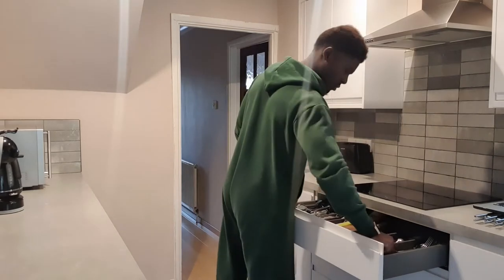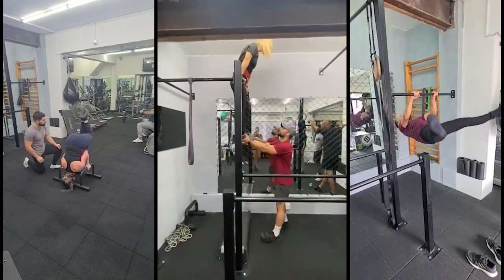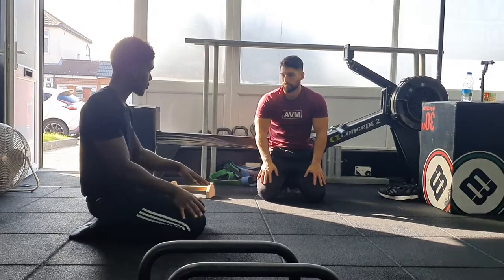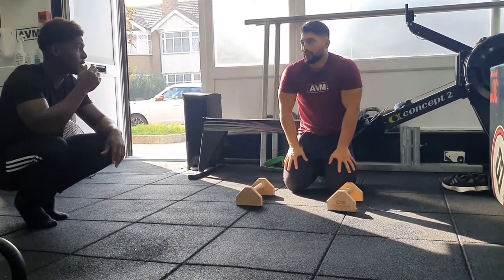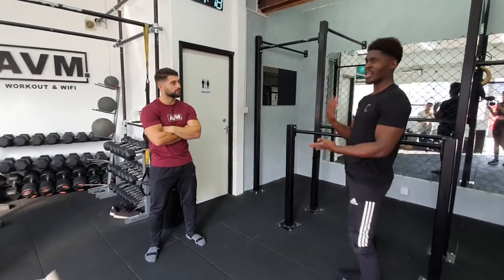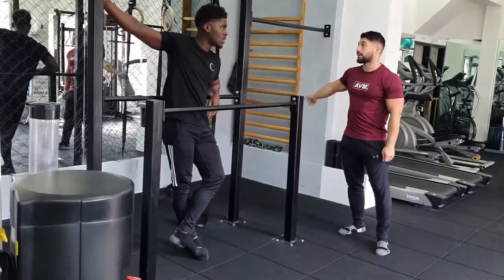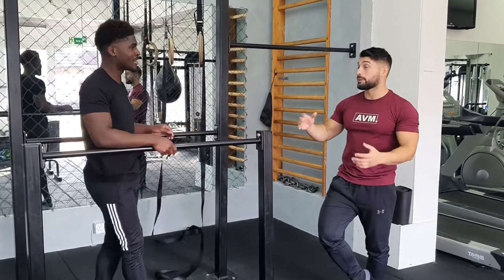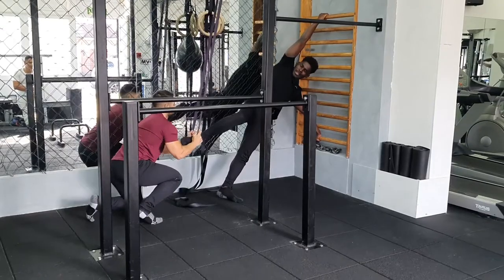First Human Flag Attempt Ft. AVM Fitness | Training Vlog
Today we have a special guest with us, as we are joined by Anthony Mistretta of AVM Fitness. He has been doing bits in the calisthenics community for over a decade now, and I had a lot of fun testing out strength and even trying out a few new calisthenics skills, including a first human flag attempt!